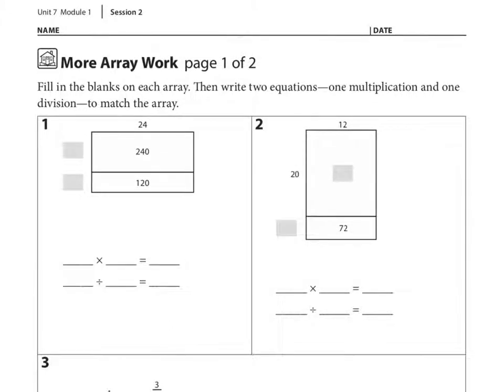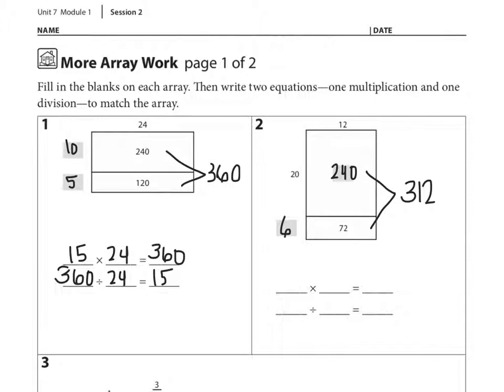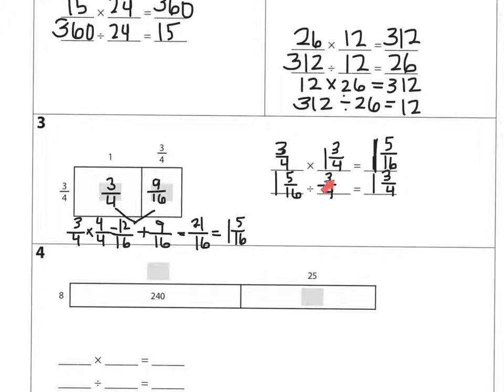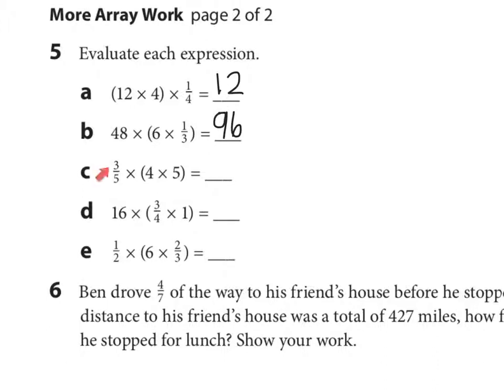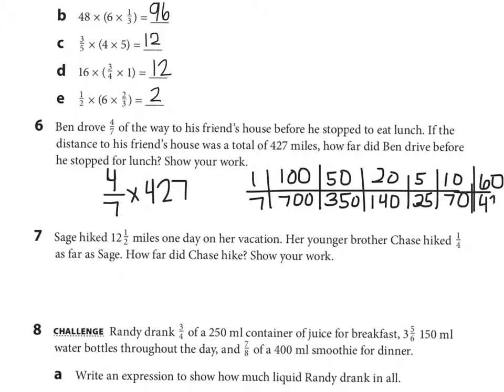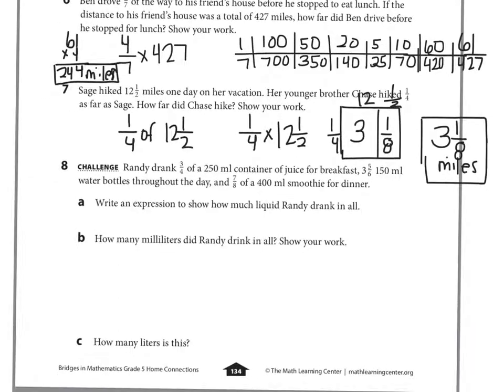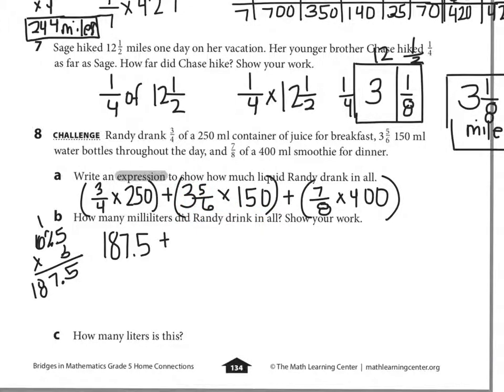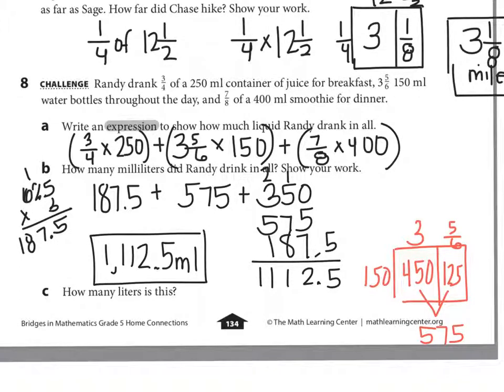Unit 7 Module 1 Session 2 More Array Work